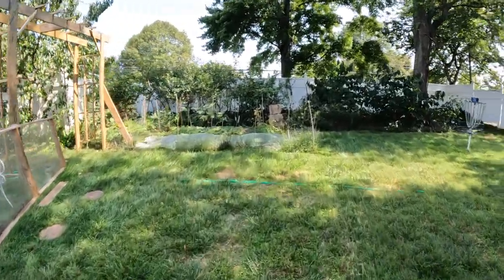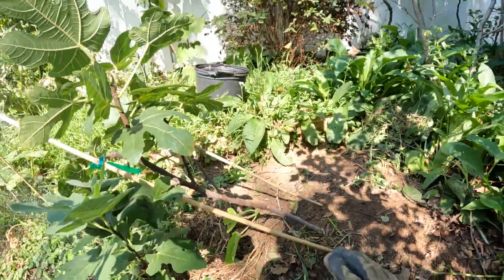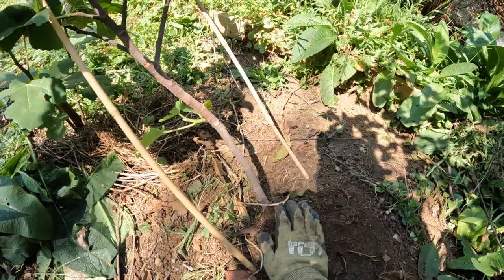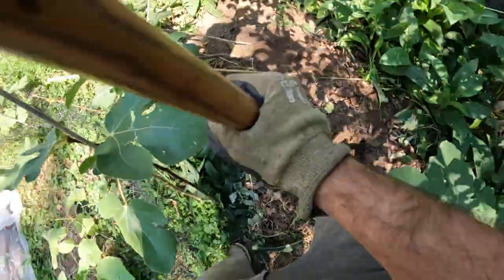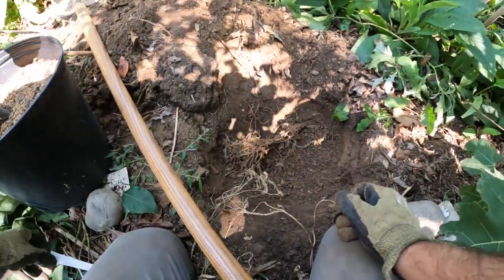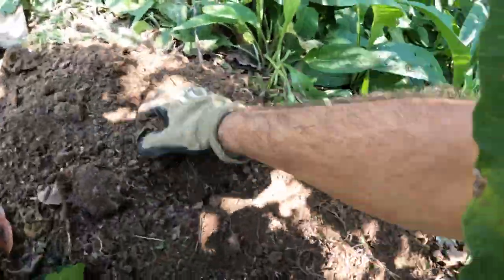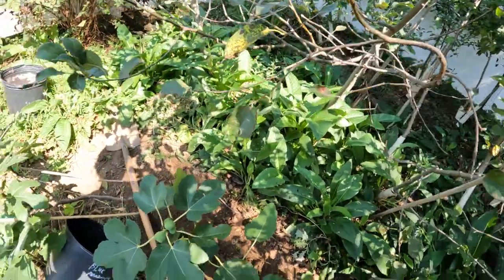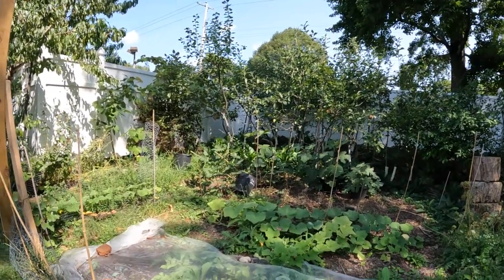Fig Tree Planting Demonstration